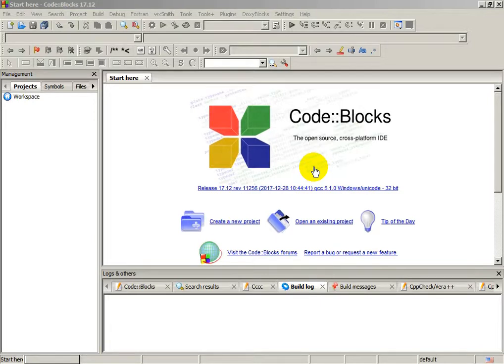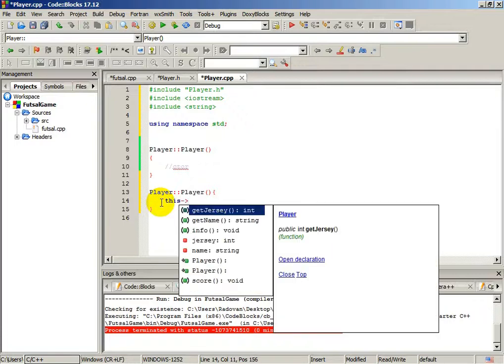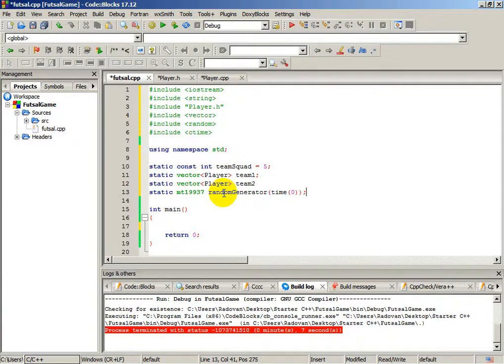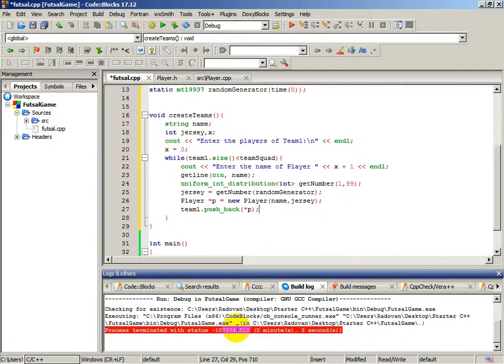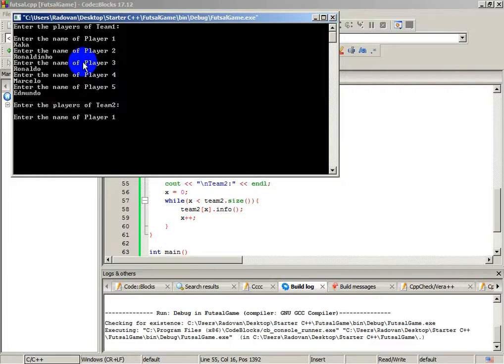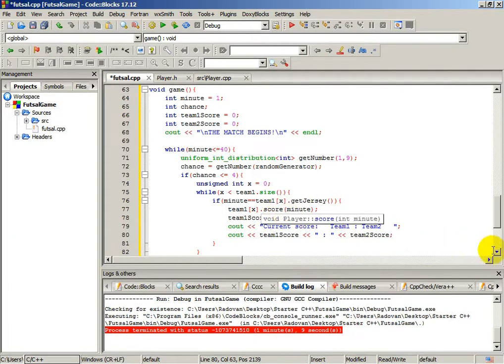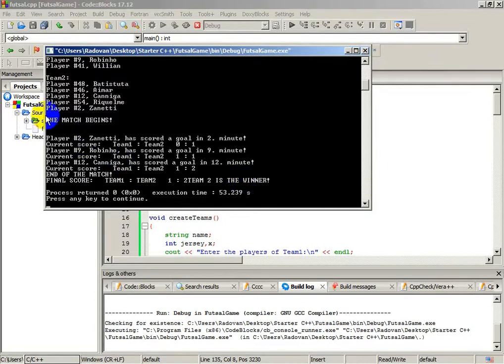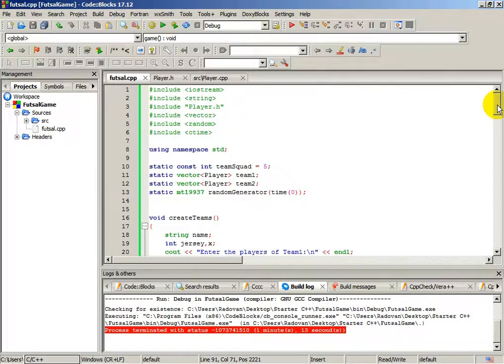C++ Programming #63 Futsal Game Simulation